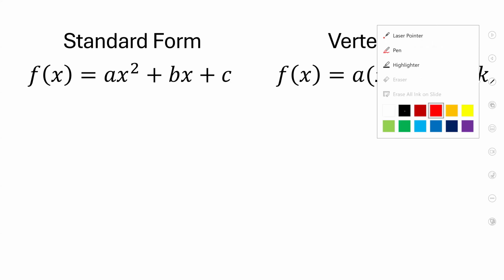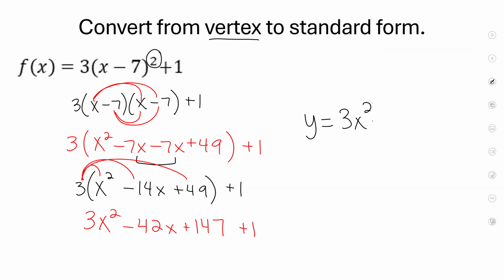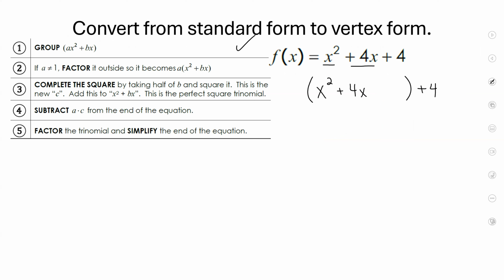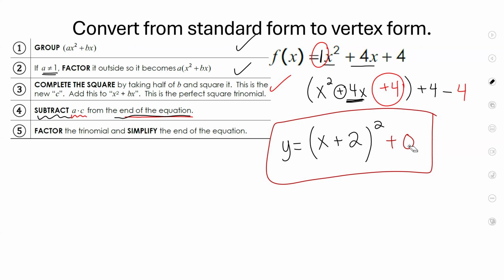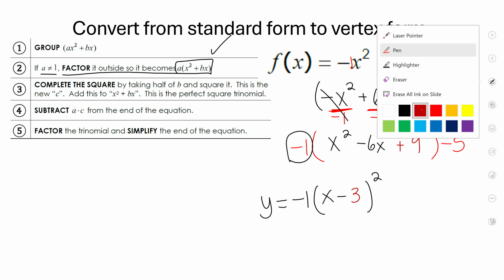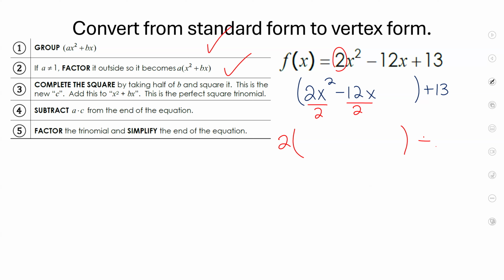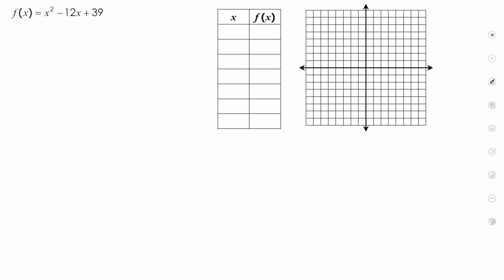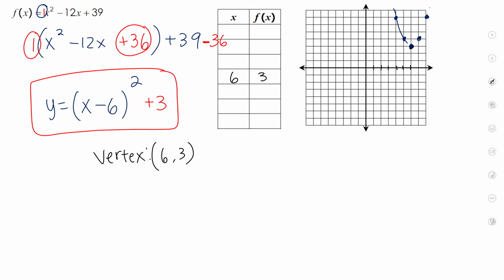27 - Standard to Vertex Form 11/8/2024